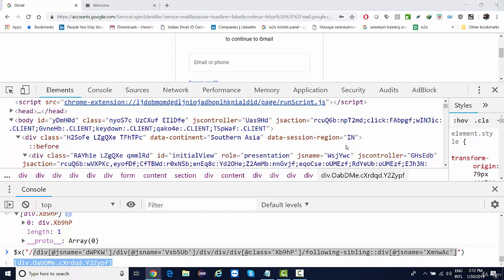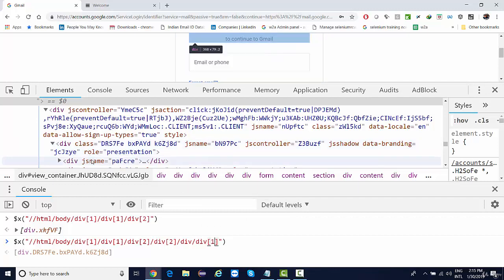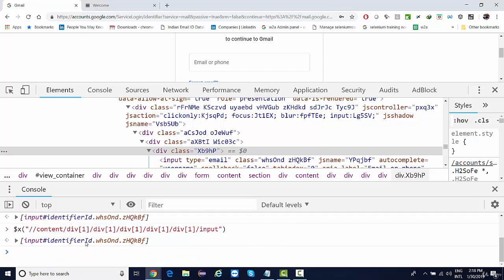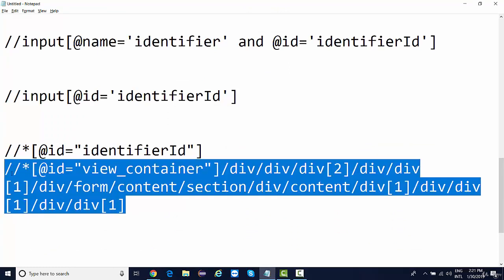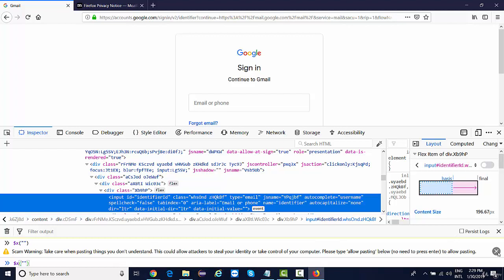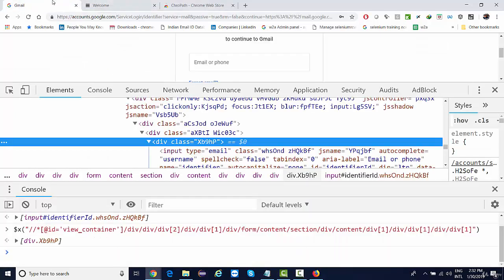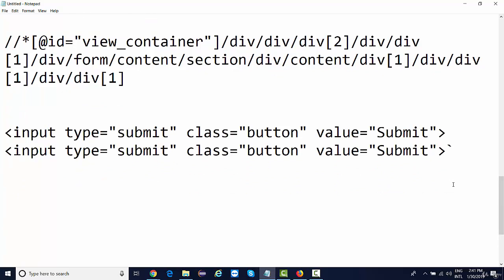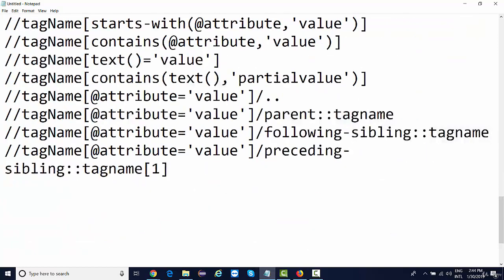2 Learn Xpath and CSS in Depth Part 2